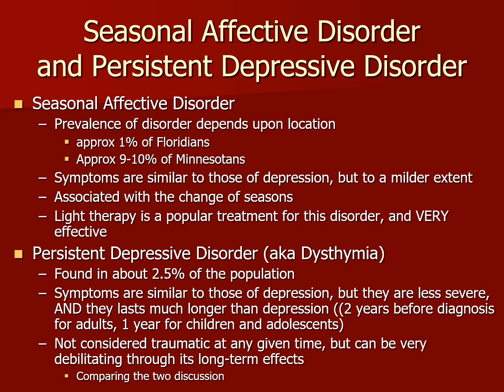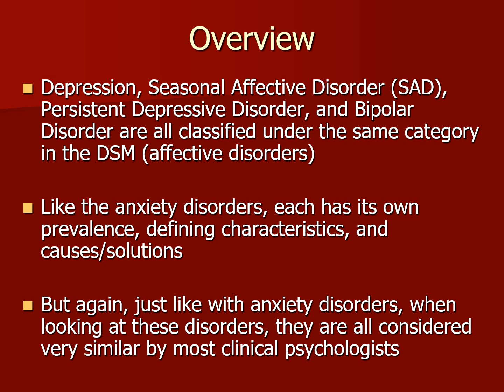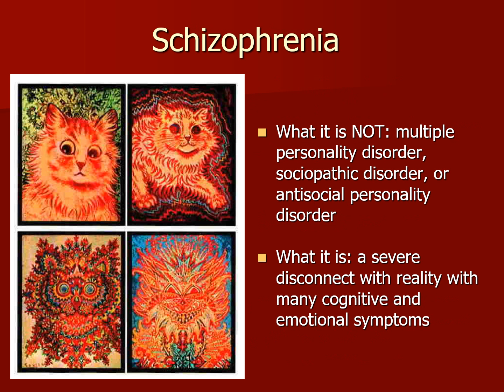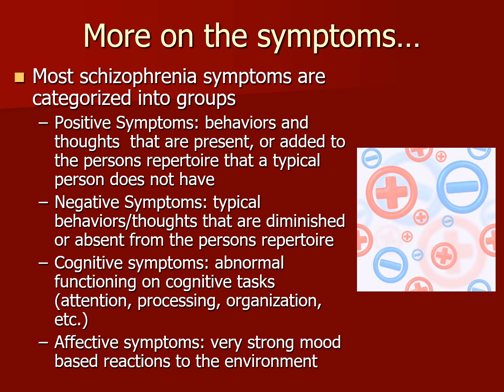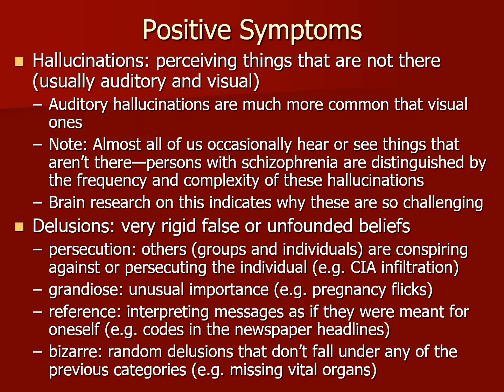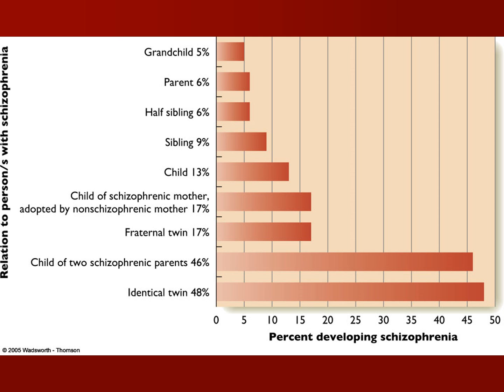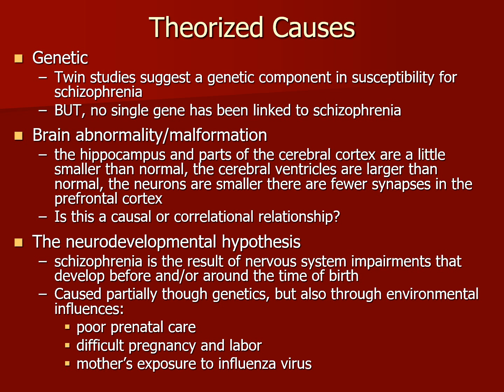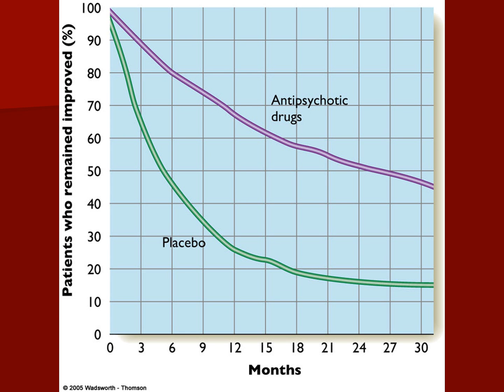Class 20 Mood Disorders and Schizophrenia Recording